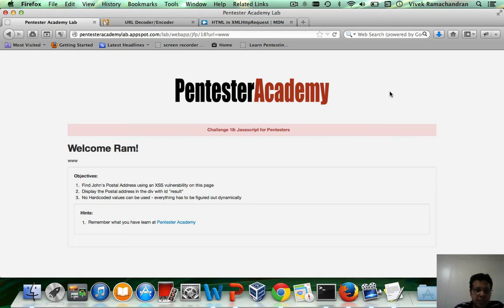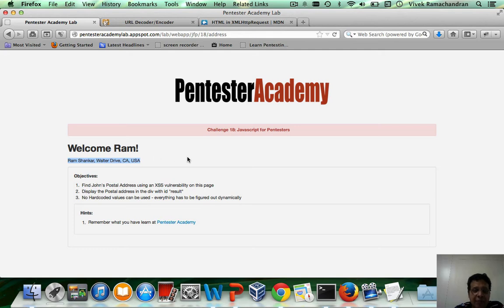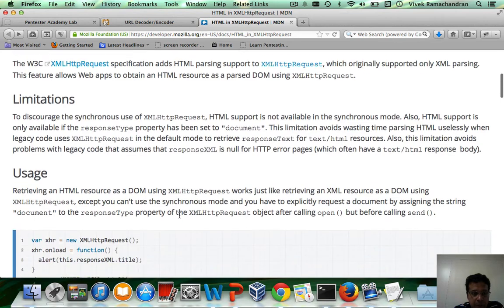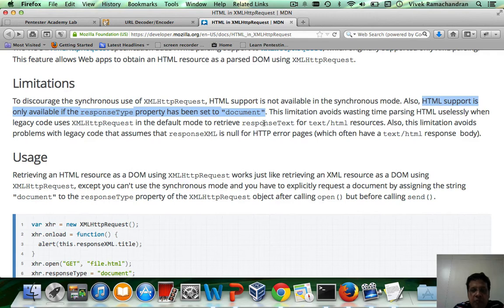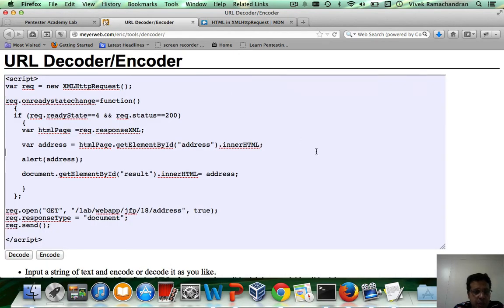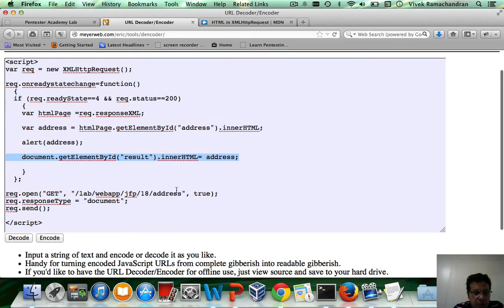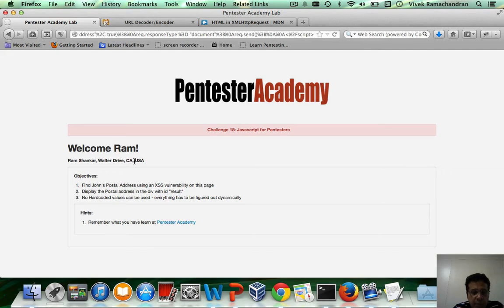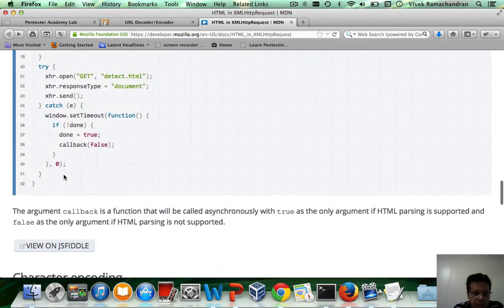018 task 18 html parsing of xmlhttprequest response solution